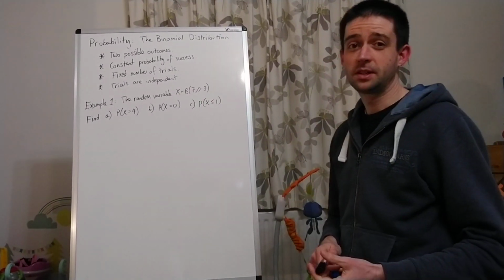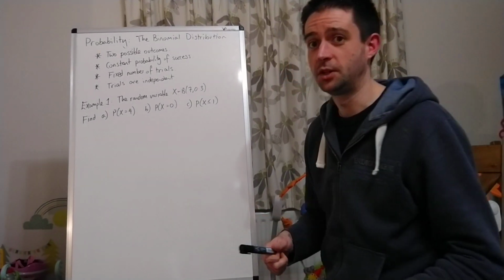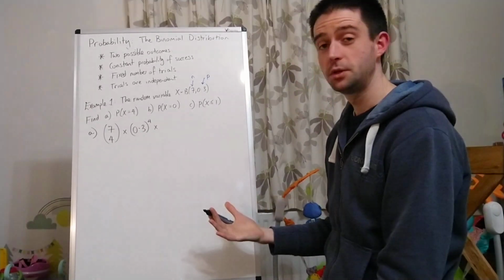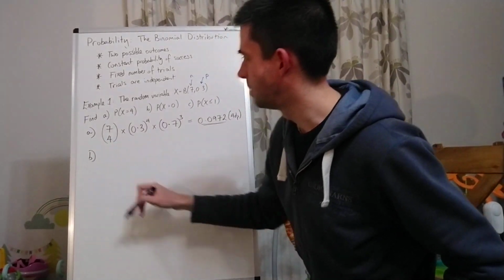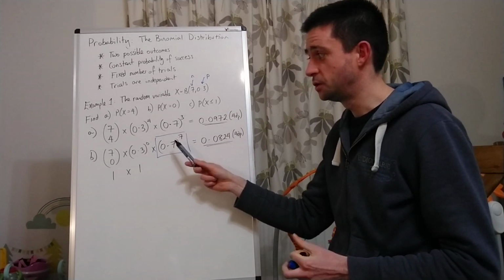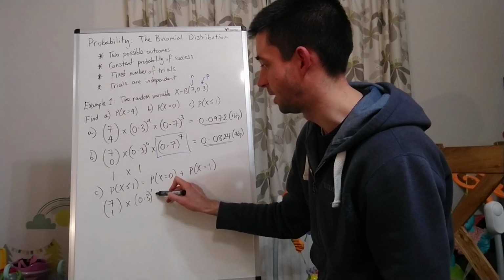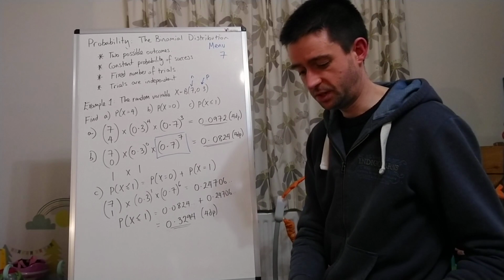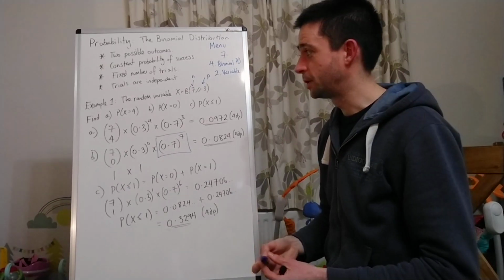How to calculate binomial probabilities (no context)